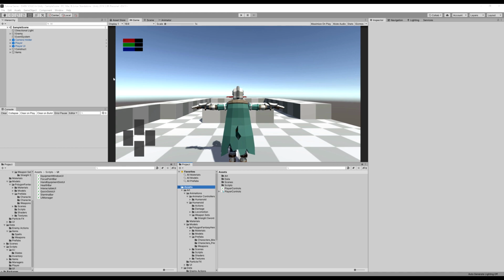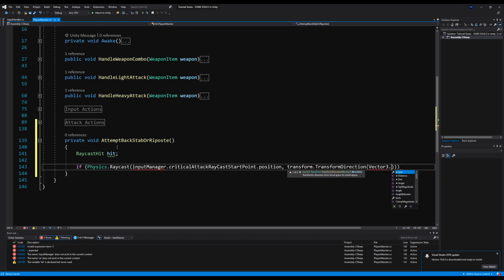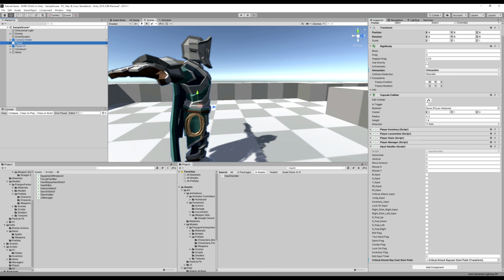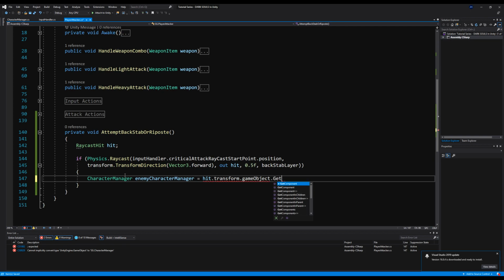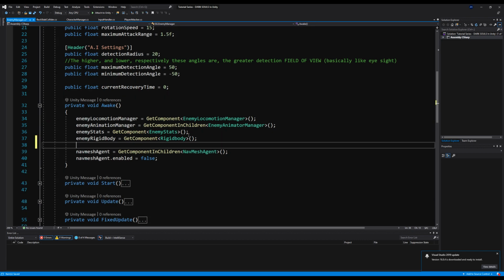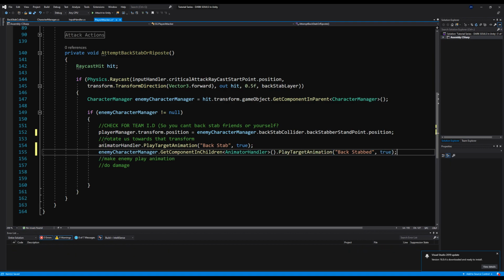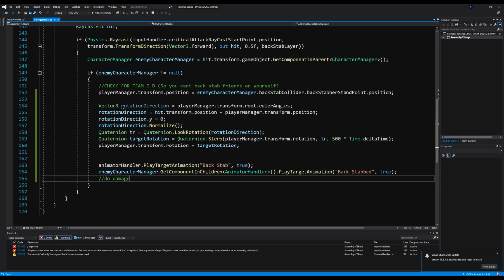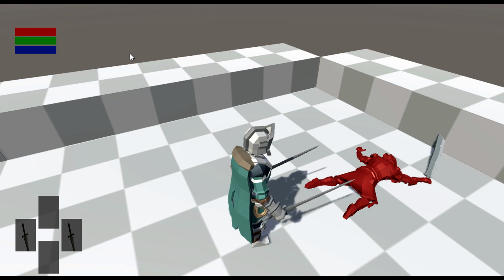Create DARK SOULS in Unity ► EP. 42 BACKSTAB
In this video we add the BACKSTAB feature! Giving our characters the ability to backstab one another!